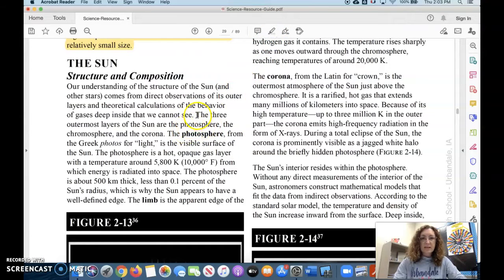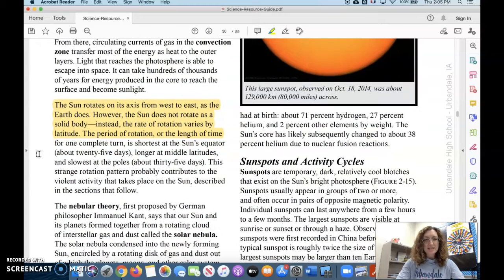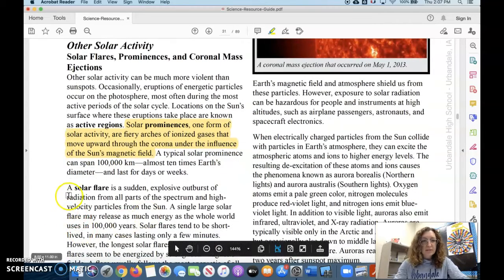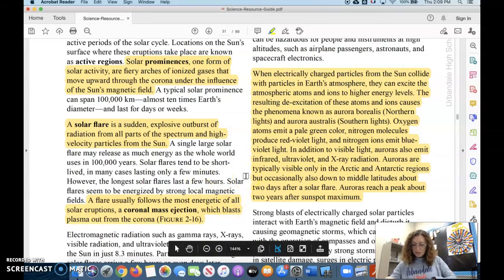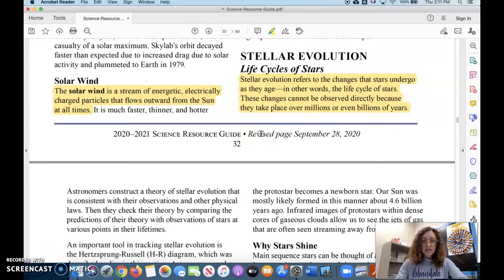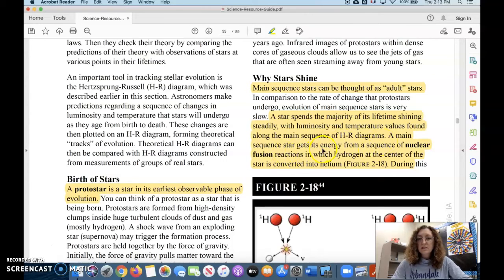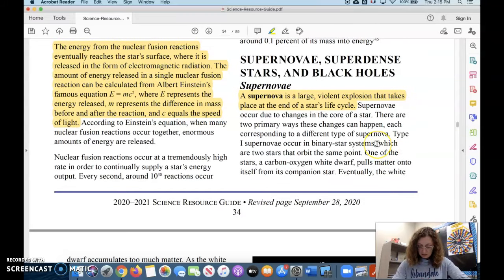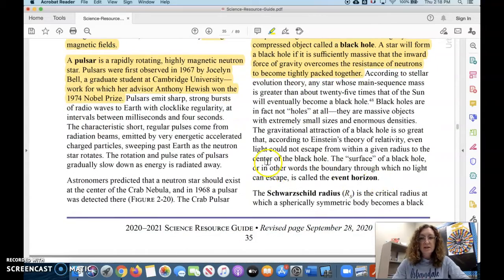Science Section 2, Video 2: Sun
The Sun, solar activity, types of stars, and other celestial bodies